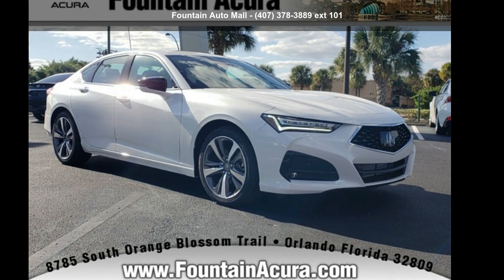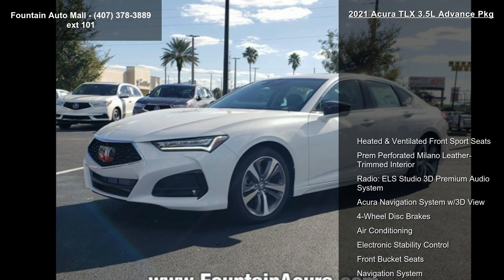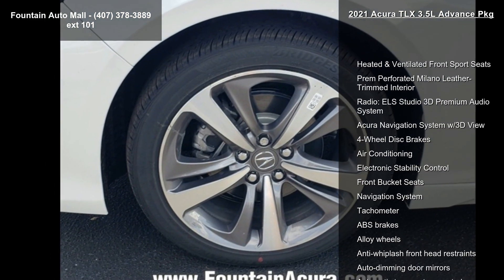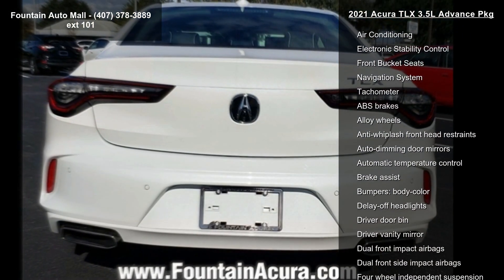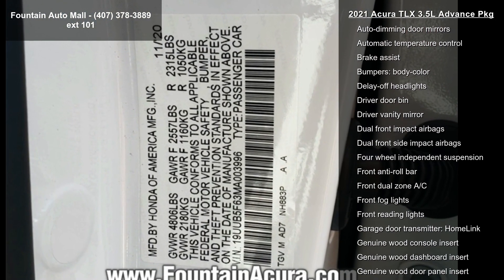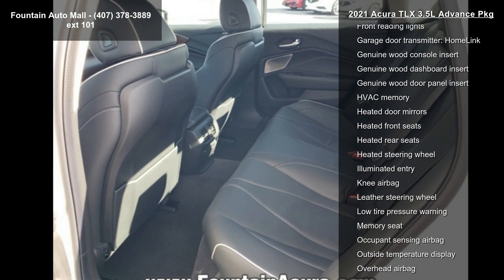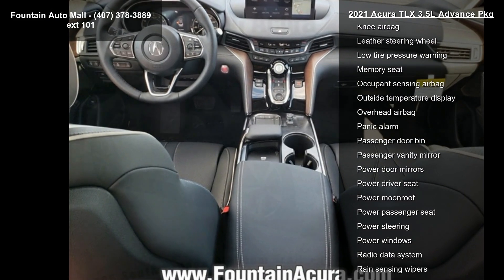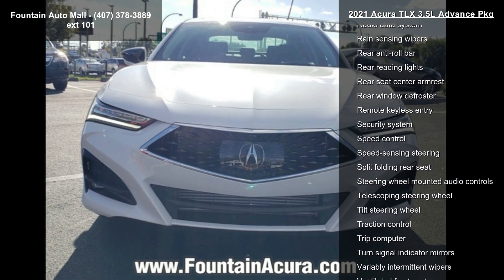2021 Acura TLX 3.5L Advance Pkg - Fountain Auto Mall - Or...